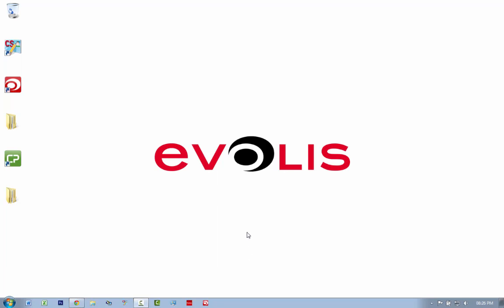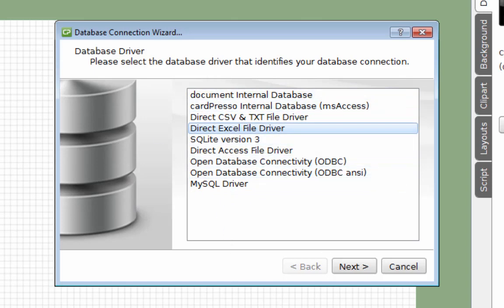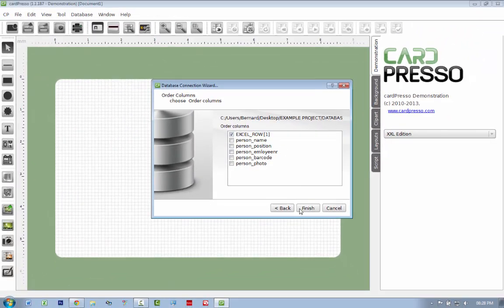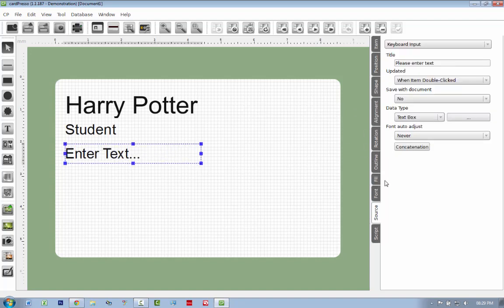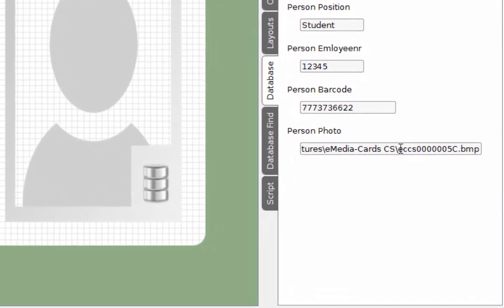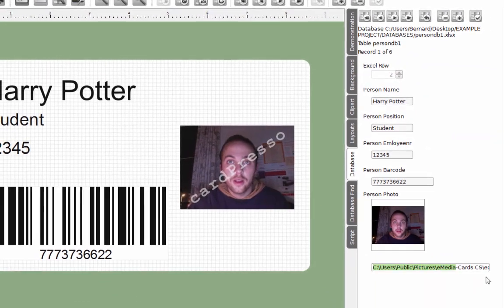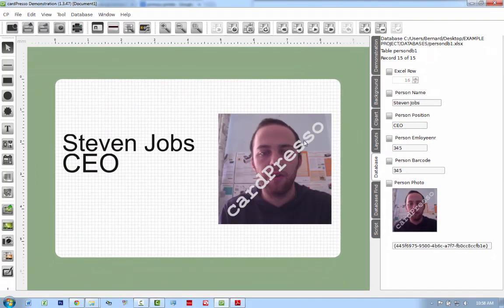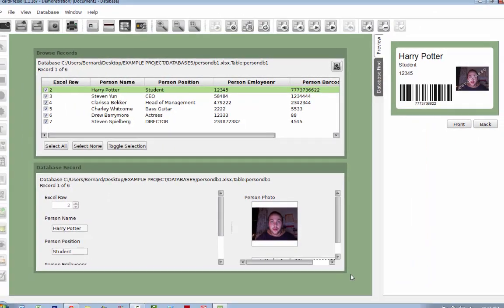How to connect to an Excel Spreadsheet in Cardpresso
This tutorial takes you through connecting to an Excel Spreadsheet in the card design software, Cardpresso.

0:33 Literal start of connecting to spreadsheet
1:02 Difference between XXS Lite, XXS, and XS in terms of spreadsheet connection
2:06 Setting up / connecting the design fields and database fields
3:08 Linking a person's photo on the card to the database
4:46 How to capture a photo and store it in database
5:36 Database / browse view and batch printing